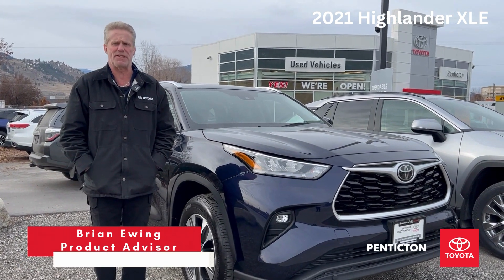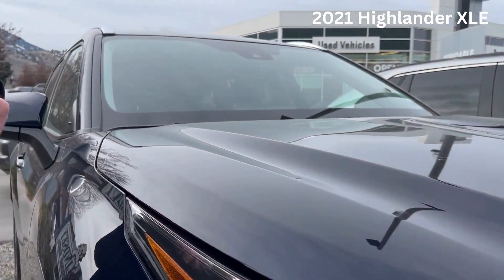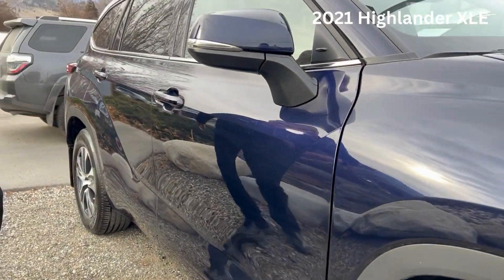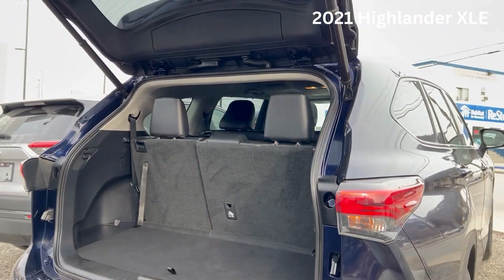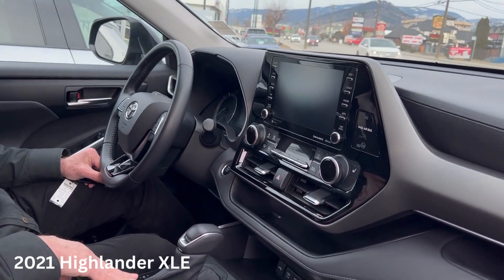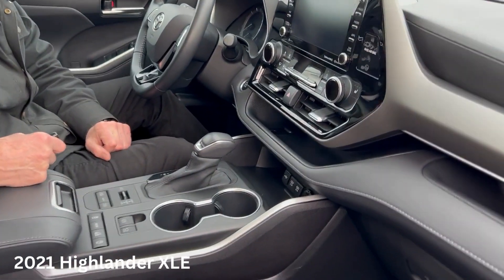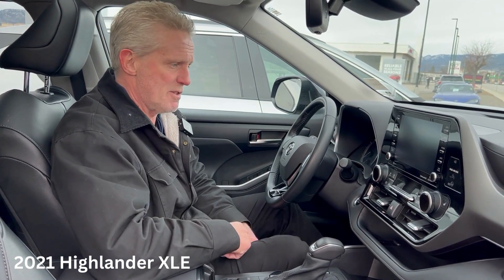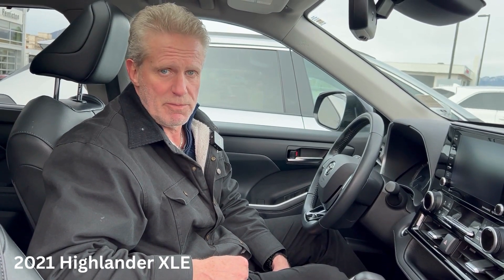2021 Toyota Highlander XLE Walkaround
Brian Ewing is showing off this gem that just arrived. Check out this fresh 2021 Toyota Highlander XLE.

📍2475 Skaha Lake Rd, Penticton